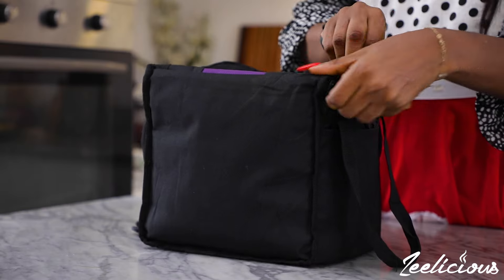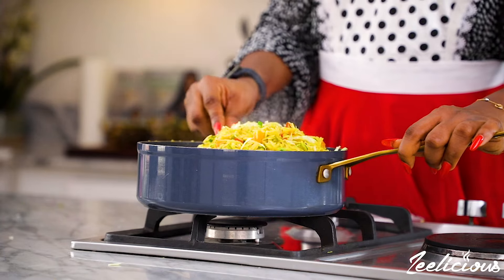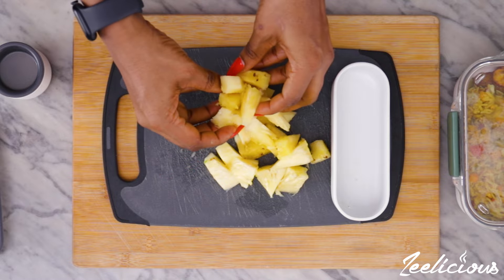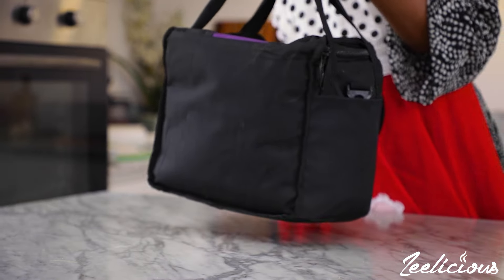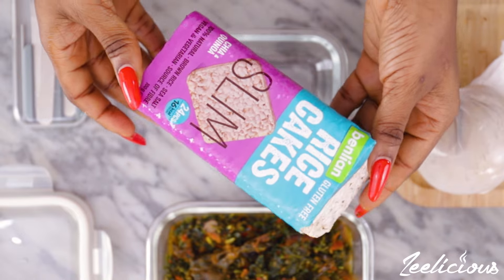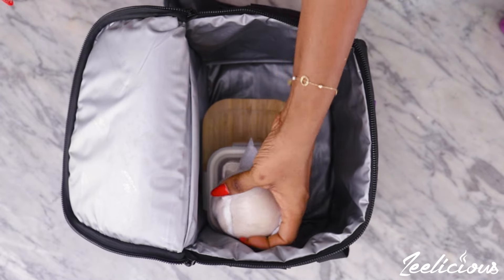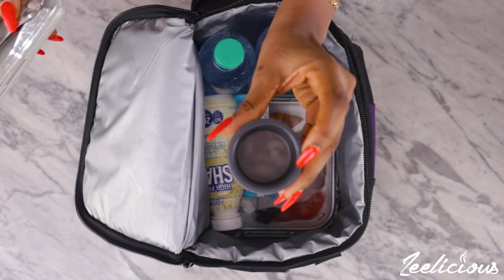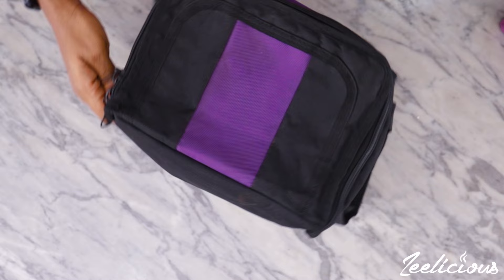Everything I Pack in My Lunch Bag for the Week - Lunch Bag Meal Ideas - Zeelicious Foods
Purchase a Copy of My Cookbook

Everything I Pack in My Lunch Bag + Can N5,000 still Make a Pot of Nigerian Soup Today??
This Chilli Oil is a Game Changer For Your Meal + How to Make My Healthy Spicy Noodles Recipe

Love,
Winnie❤️